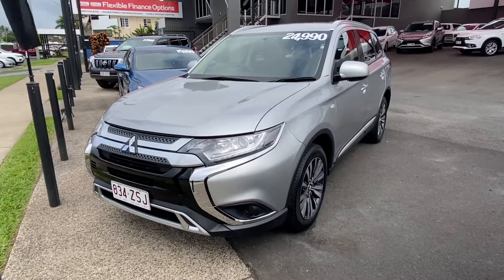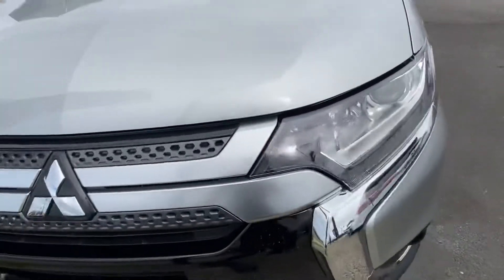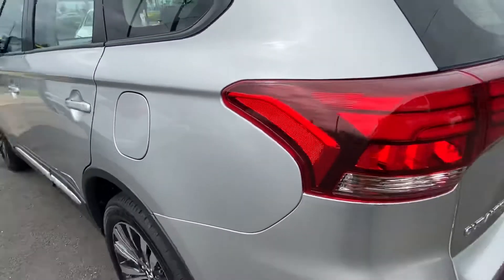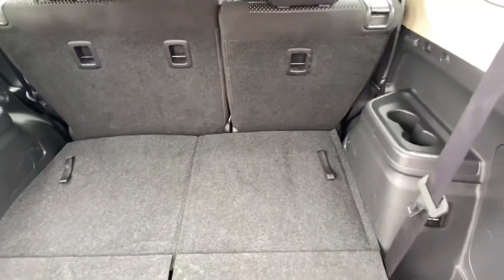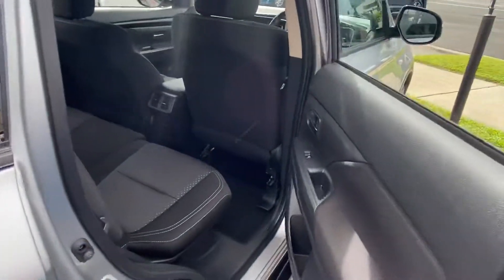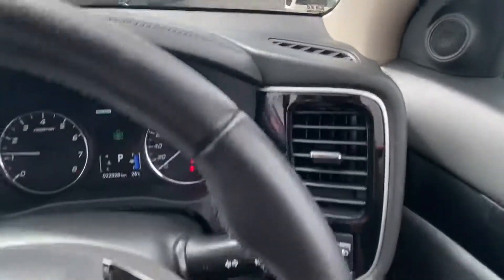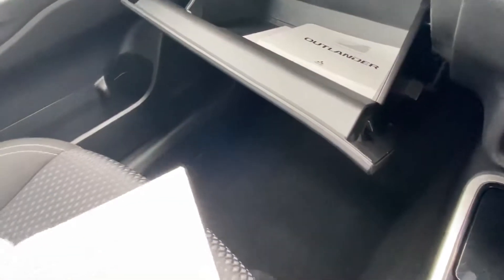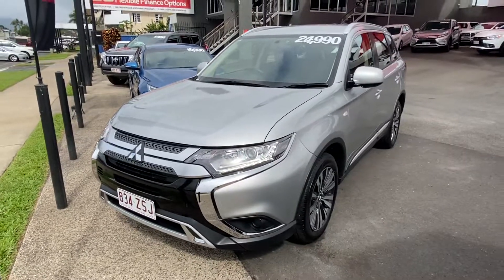2019 Mitsubishi Outlander Es